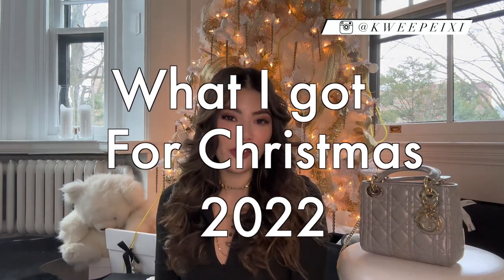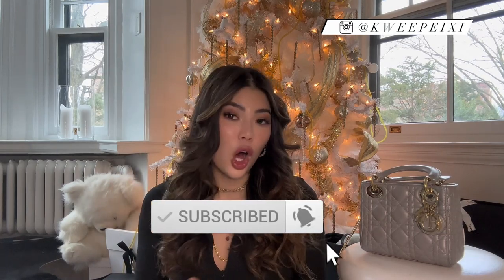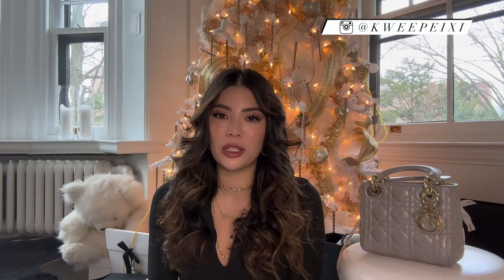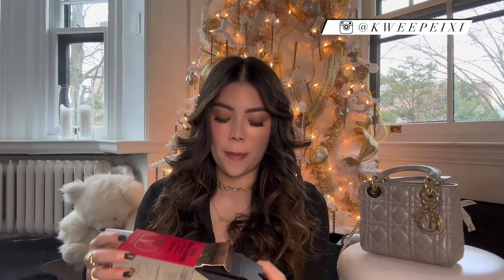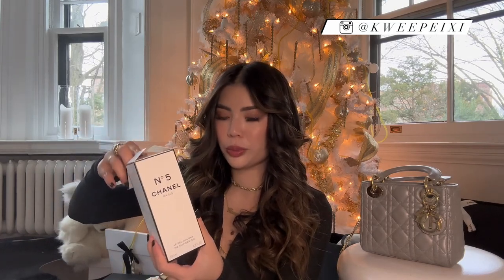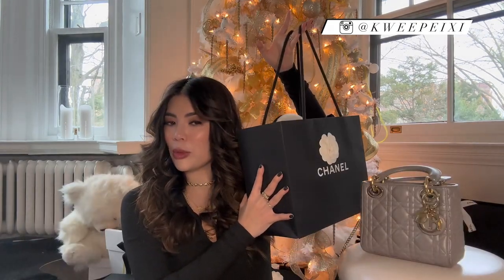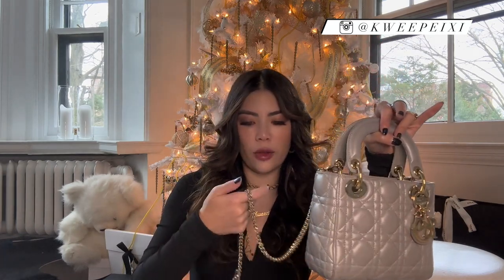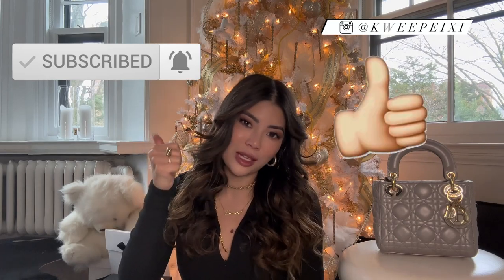CHANEL, YSL, DIOR UNBOXING: What I got for Christmas 2022! Designer bags, ski suits, earmuffs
Welcome back to another video!! I filmed this just after New Years and finally was able to edit and upload! I took some time off YouTube in 2021 so I didn't do a What I got for Christmas 2021 so I definitely needed to come back and do one for 2022.

I feel very lucky to have received these gifts for Christmas and am VERY thankful! I got lots of goodies from Chanel, YSL, Dior. We were very heavy on the accessories this year but we still have a bag (or two).

I would also love to know in the comments down below what YOU got for Christmas and if you have a channel and posted a xmas gift video, I WANNA KNOW so I can watch!!!

Timestamp below as usual but SPOILER ALERT (if you don't want to know what I got before watching my video, DON'T SCROLL DOWN :))

WHAT I GOT FOR CHRISTMAS:

1. Valentino Go Clutch
Starts at 01:02

2. Chanel Body wash, limited edition eyeshadow and bronzer
Starts at 01:55

3. YSL hear shape handbag
Starts at 04:31

4. Khaki Gsou Snow Ski suit (great Goldbergh dupe btw)
Starts at 05:43

5. Off white borg Prada bucket hat - size S
Starts at 07:02

6. Chanel Black/White Earmuffs
Starts at 07:42

7. Mini Lady Dior Grey Handbag
Starts at 08:24